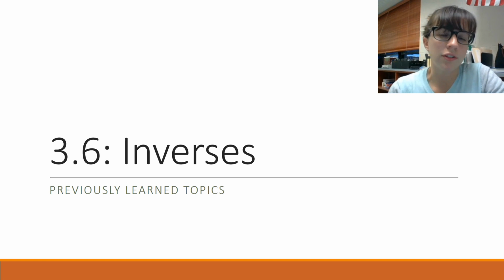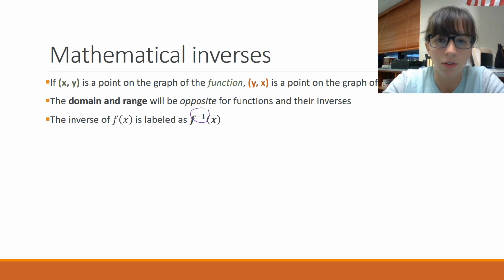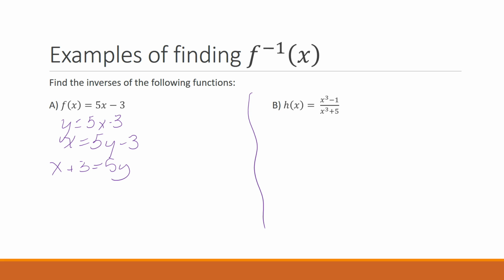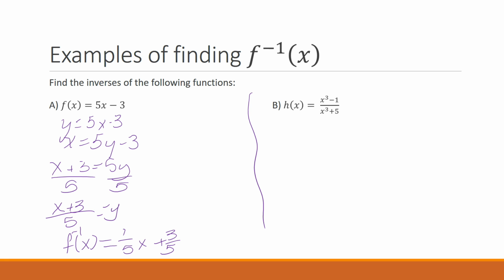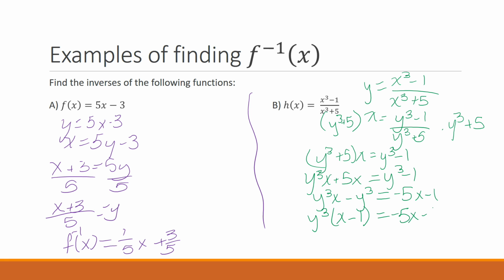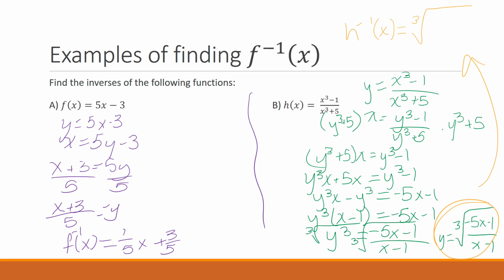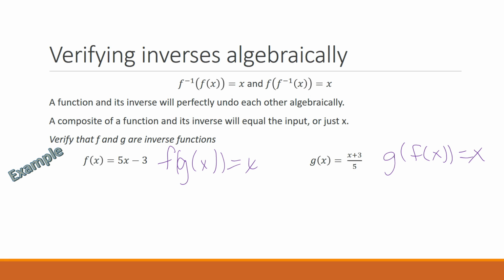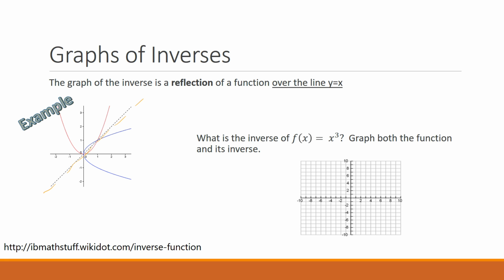3 6 Inverses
The definition of mathematical inverses, how to find an inverse algebraically, verifying that two functions are inverses and graphs of inverses as reflections of y=x.